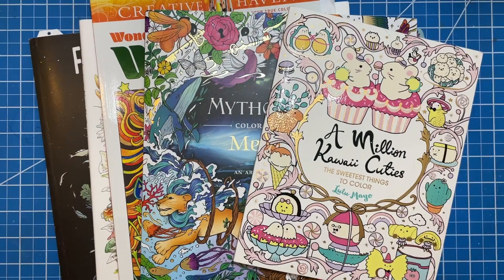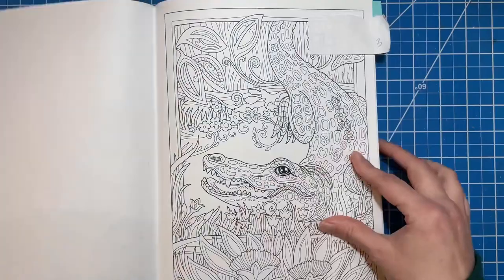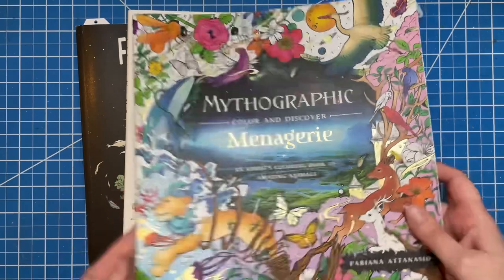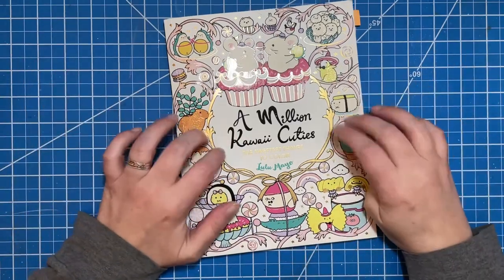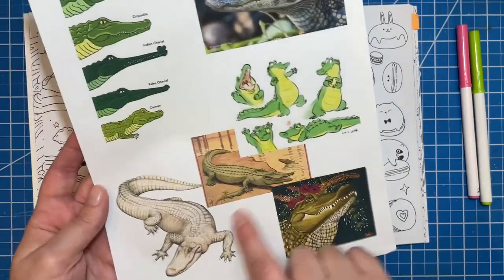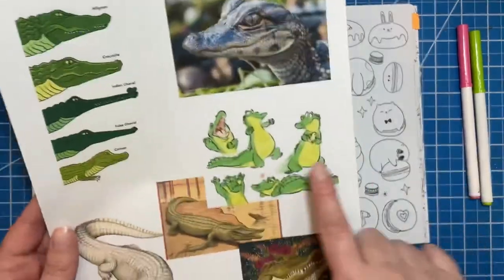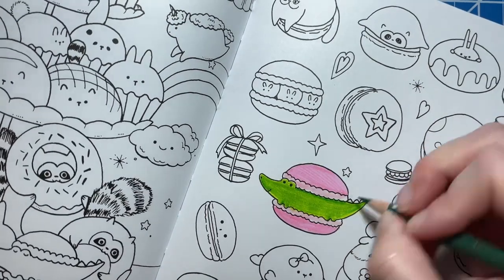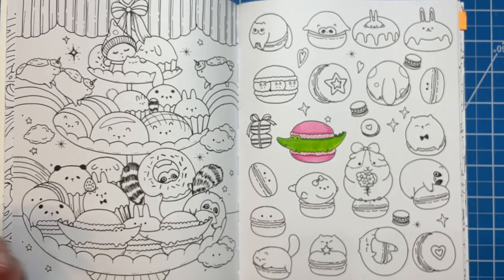How I Color Animal Alphabet Series - A is for Alligator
Hi there!!

Welcome to the How I Color Animal Alphabet Series . Each letter of the alphabet will have a different featured animal and I talk a bit about how I would color that object.  Today’s video is  A is for Alligator.

Books featured today
Amazon US
A Million Kawaii Cuties

🤍 Erica